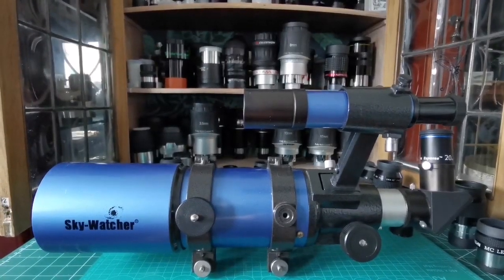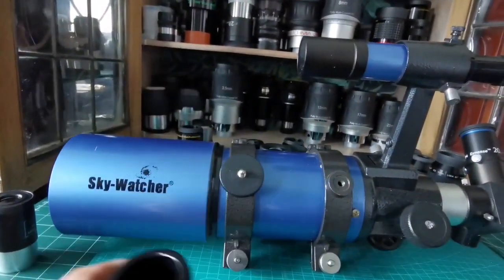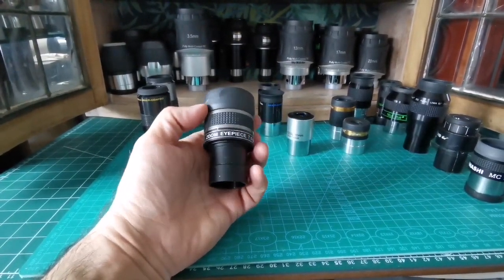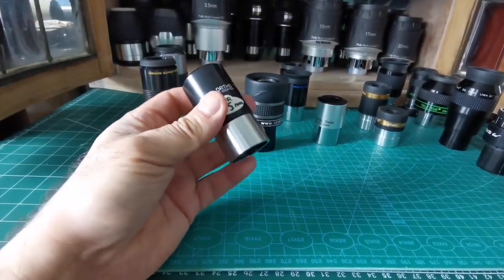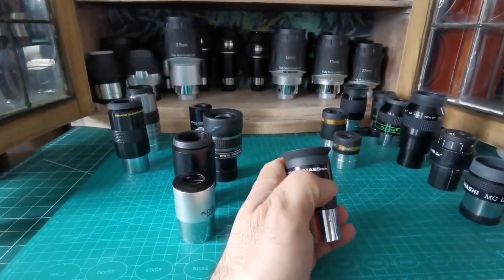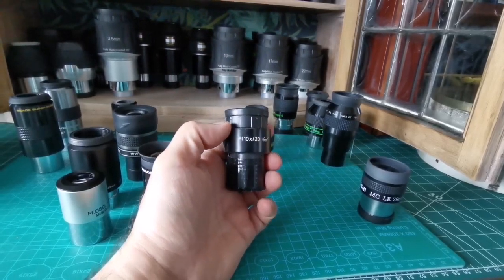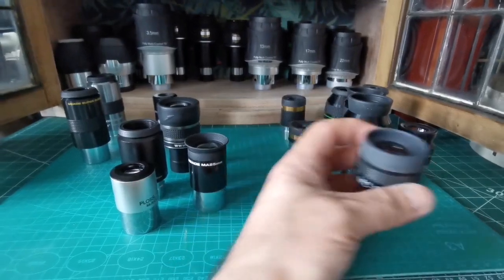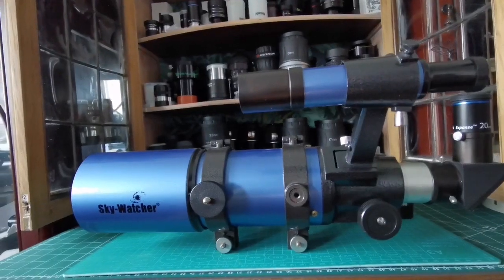Best Eyepieces For A Short Tube 80mm f/5 Achromatic Refractor Telescope